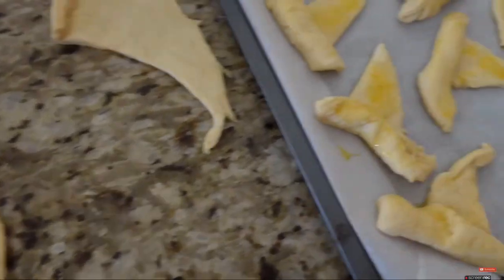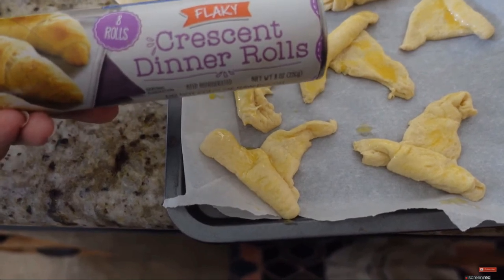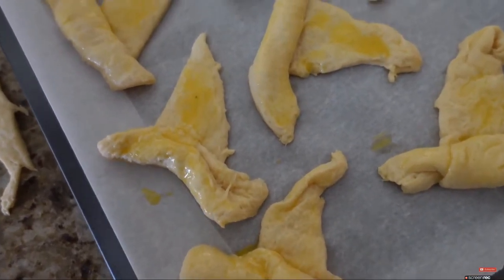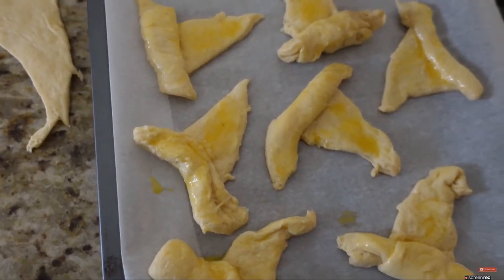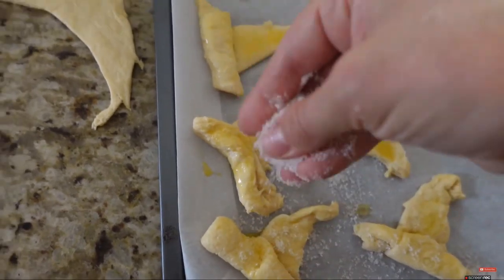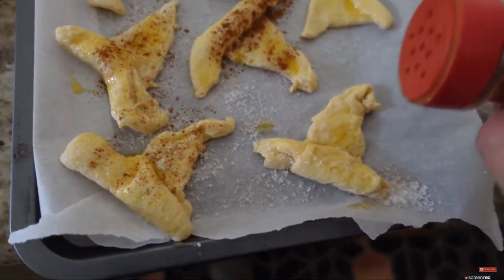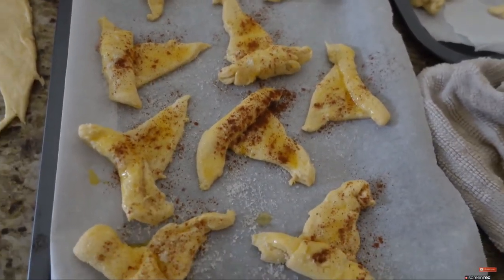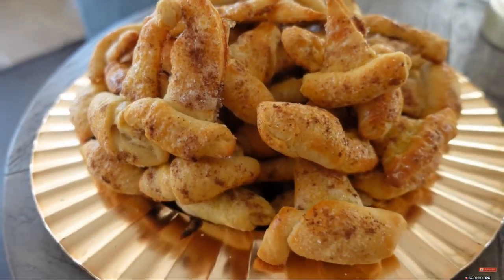Sorting Hat Biscuits! | Harry Potter DIY Treats!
Need a fun and tasty dish to serve at your next Harry Potter Themed Celebration?  Check out this unique idea from Crazy or not? and wow your guest with this fun, cheap and easy recipe!